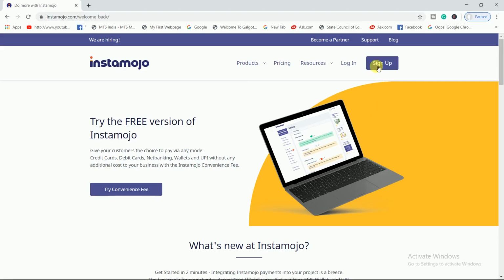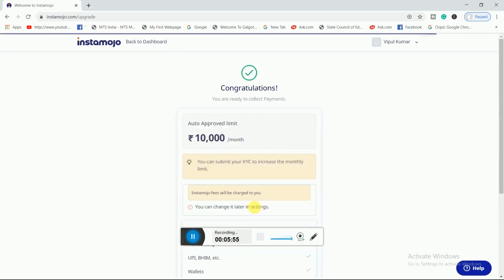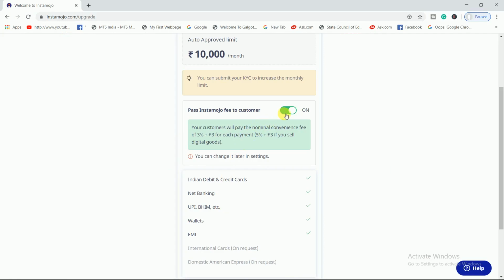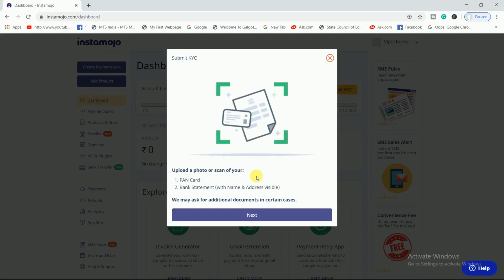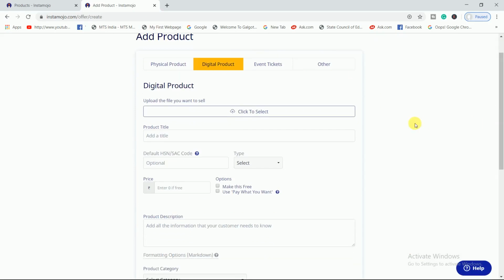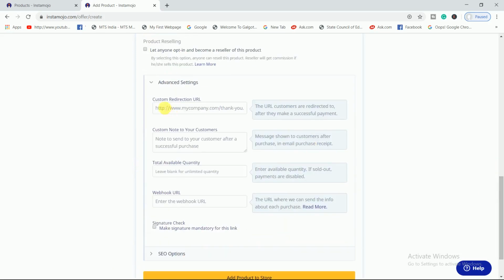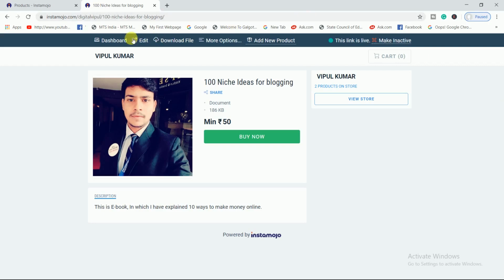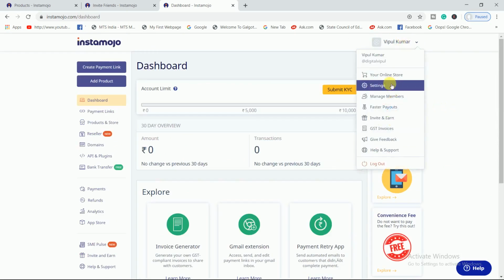How to set up instamojo : tutorial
instamojo tutorial,

In this video, I have shared step by step Tutorials on How to set up the Instamojo account. In the Last Video, I have already discussed, How to create a Digital Product and sell online on Instamojo.

1. Like the Video
3. Comment on Video: I want the E-book.
4. Like Facebook Page and Text: I want the E-book.
5. Receive The Free E-books

Thanks